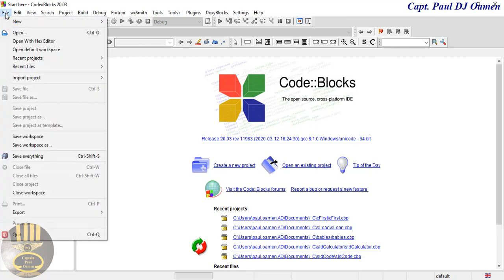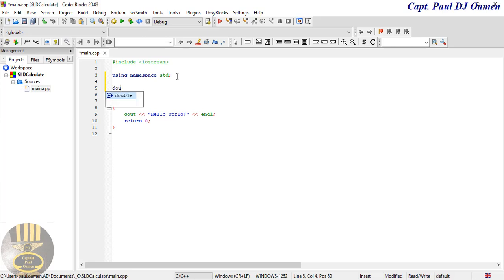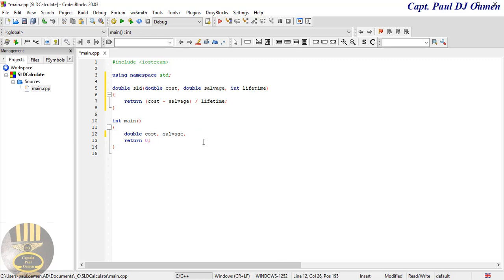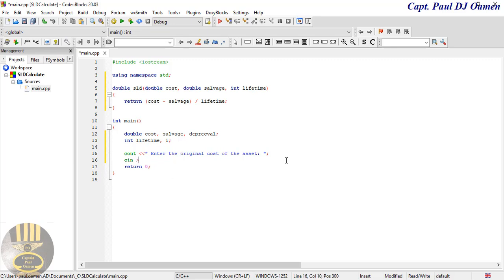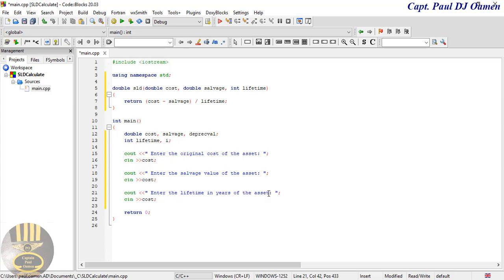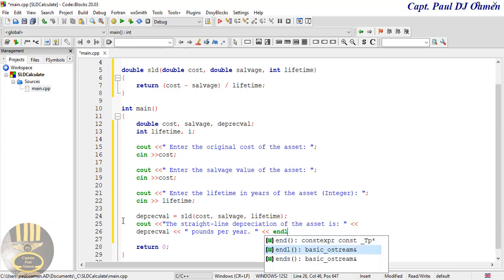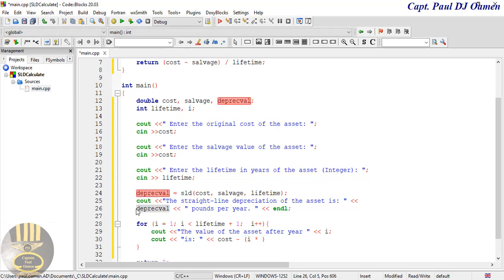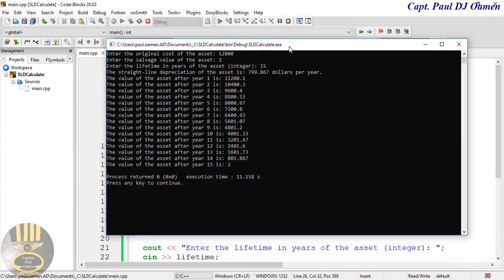How to Calculate the Straight-Line Depreciation of an Asset in C++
Depreciation is a means of determining the value of an asset at a given point in time after the asset has been purchased. In the video tutorial, you will learn how to code a project using the Straight-Line Depreciation method. A very good tutorial for beginners.